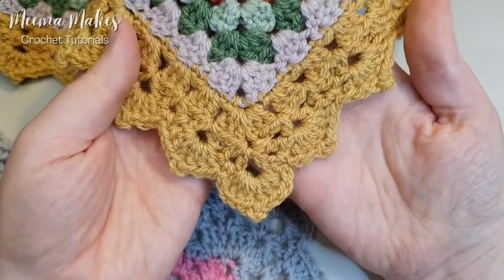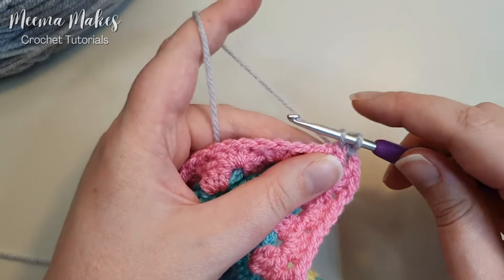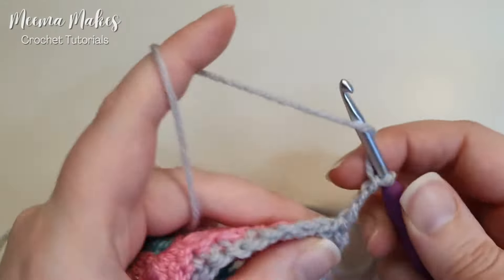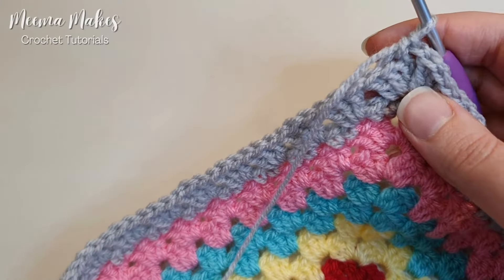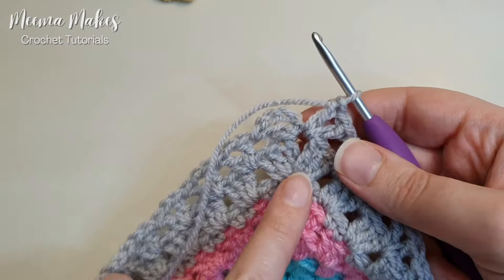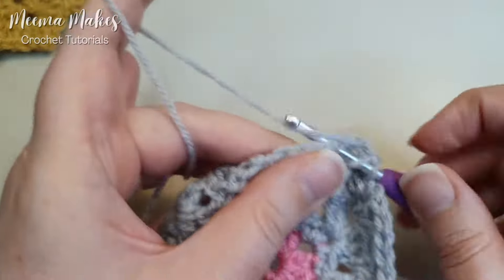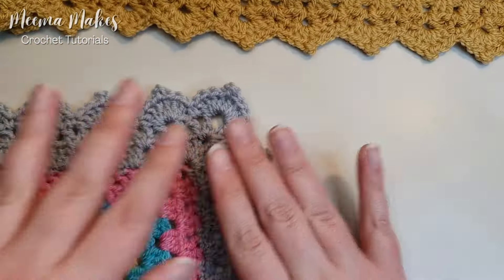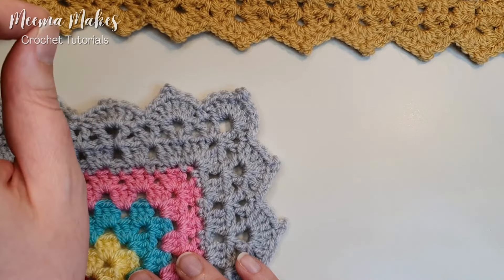Crochet Blanket Border Tutorial - EASY Step-by-Step Instructions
NOW AVAILABLE AS A WRITTEN PATTERN

This is a crochet tutorial in US terms for a pretty lacey border for your granny square blanket. I go through every step in detail so you can create a gorgeous and unique edge to your blanket masterpiece. I have called this border the "Autumn Leaves Border" and is what I used on my Granny Love Crochet Along Blanket. This border uses single crochet, double crochet, chains and slip stitches and you will already need to know this stitches before starting this tutorial.

PLEASE READ: It has been brought to my attention that the tutorial for the invisible join at the end of this video cuts off early. Unfortunately I am unable to fix this but I show this in full in this tutorial

This tutorial is in US terms and is the right handed version. To view the left handed version

💛 MUST HAVE CROCHET ACCESSORIES 💛
- My favourite crochet hooks
- My favourite knitting needles:
- Stitch Markers:
- Yarn Snips
- Needles:
TIMESTAMPS
00:00 Intro
01:26 Round 1
06:01 Round 2
09:44 Round 3
13:32 Round 4
21:02 Finishing Off